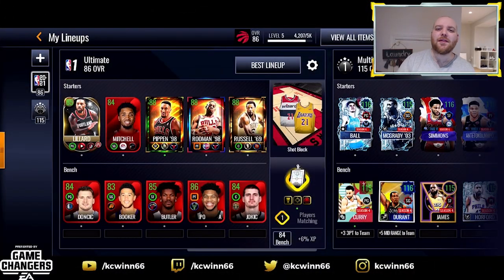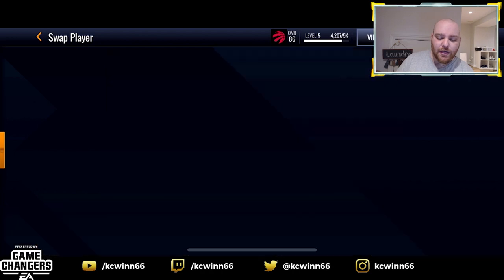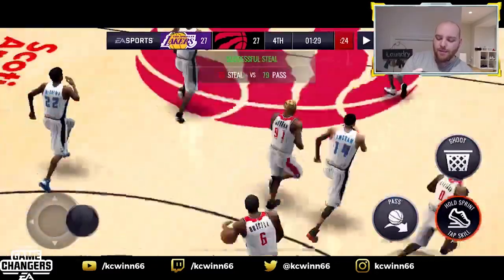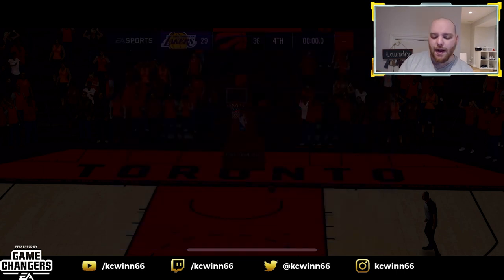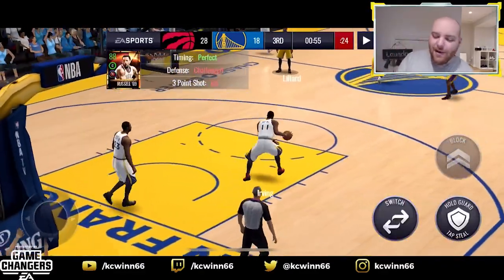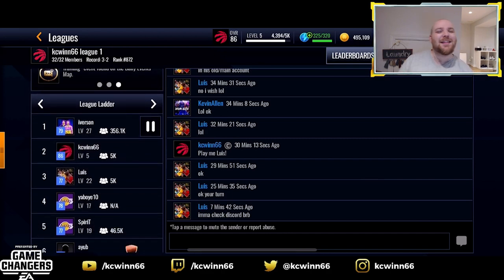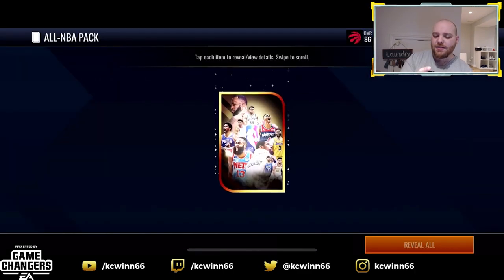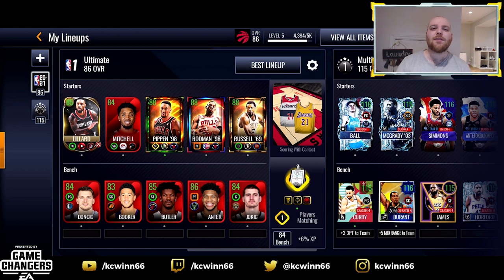88 OVERALL SEASON MASTER BILL RUSSELL IN NBA LIVE MOBILE SEASON 5 GAMEPLAY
You knew this was coming, part 3 of the 88 overall NBALIVEMobile gameplay in Season5 series! We're back with 88 overall Season Master Bill Russell in NBA LIVE Mobile gameplay in Season 5 with some bonus pack openings and a trade up set at the end!

All NBA Live Mobile videos are presented by EA Game Changers!